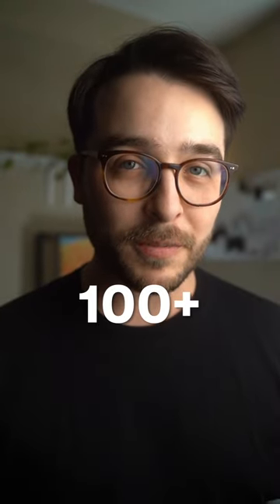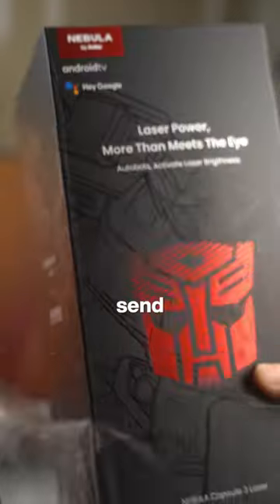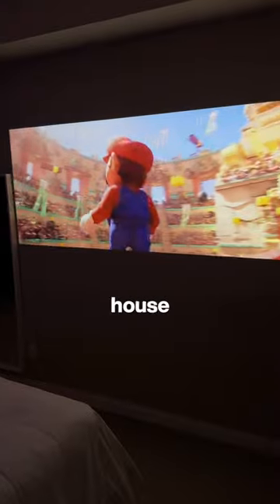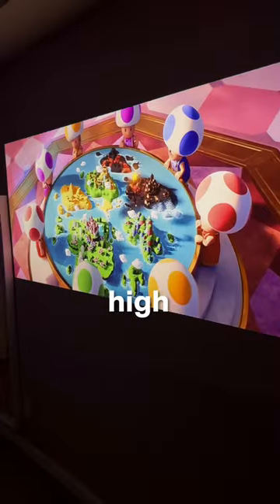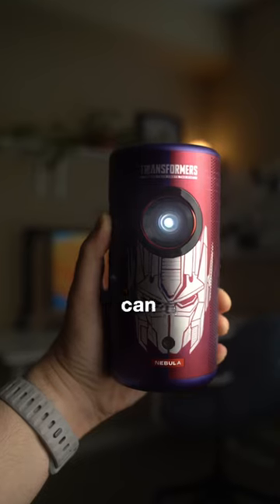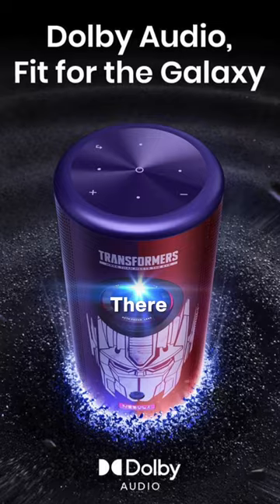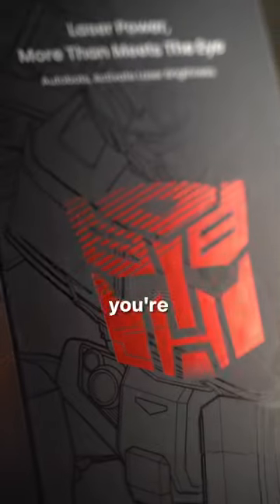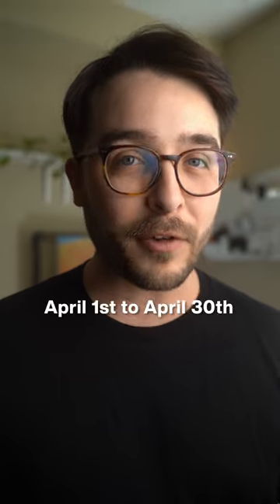Nebula Capsule 3 Laser | Transformers Special Edition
The Nebula Capsule 3 Laser is a POWERFUL projector that fits in the PALM OF YOUR HAND! 🤯

They Just announced a special edition version of the product featuring a Transformers collaboration design and it looks BEAUTIFUL!

If you’d like one for yourself act fast because these are limited! @seenebula

You can get one here if you want to check it out! (sponsored)